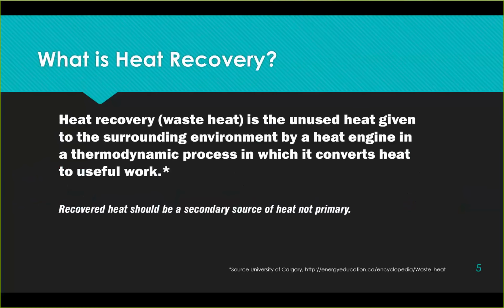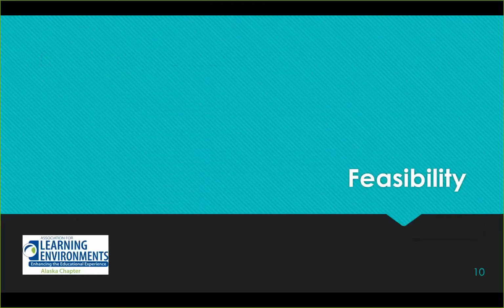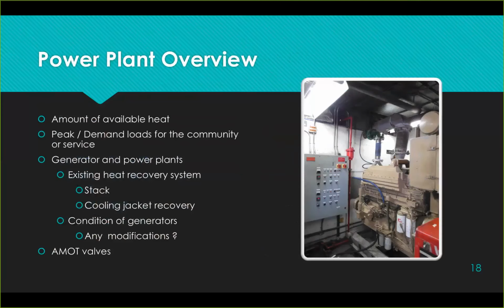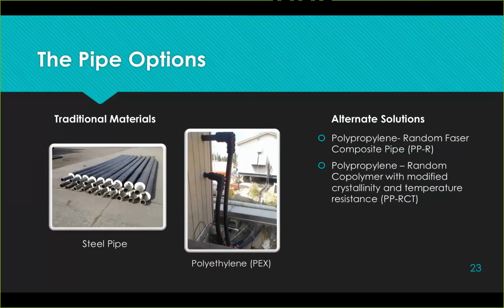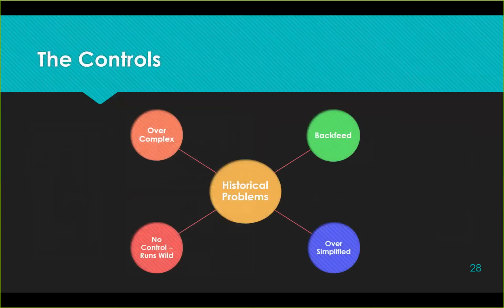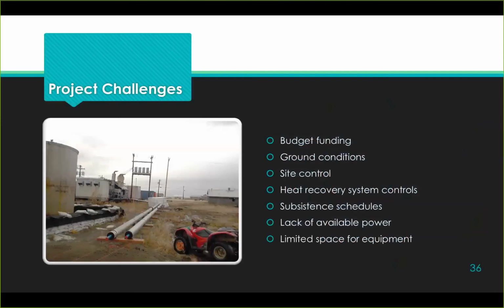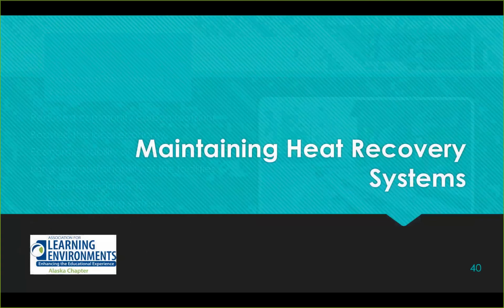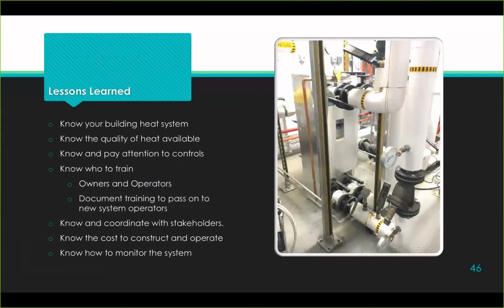FUNdamentals of Recovered Heat in Rural Alaska Webinar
Association for Learning Environments Alaska Chapter
June 28, 2018 via WebEx

The presentation includes a general overview of what heat recovery is, applications, feasibility, design and maintenance considerations. It covers lessons learned as well as challenges faced and overcome from the design and construction of multiple projects in rural areas.  The presentation includes a case study on the award winning Quinhagak Heat Recovery Project which resulted in dramatically reducing energy costs, helped to prevent fuel oil shortages and decreased a community’s carbon footprint while also making the community water and sewer system less costly.

Presenter: Tracy McKeon, P.E. LEED AP BD+C, Senior Mechanical Engineer with CRW Engineering Group, LLC.